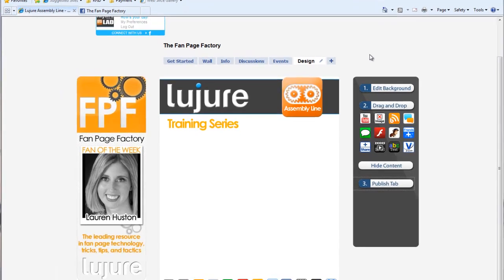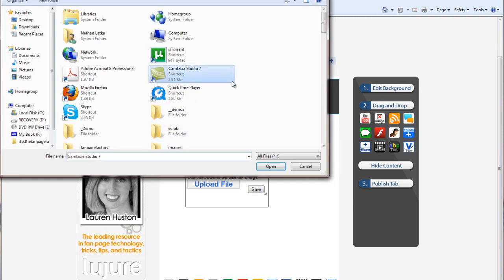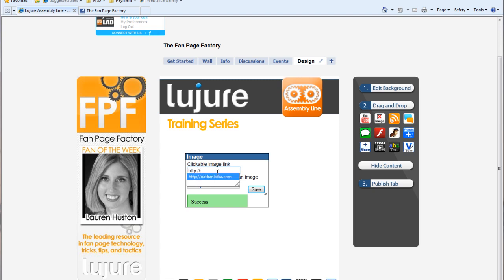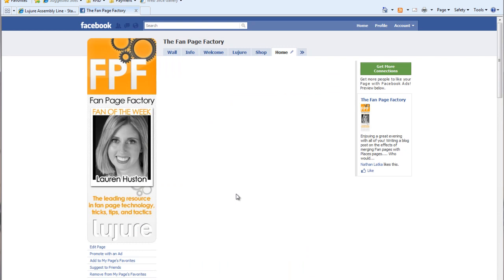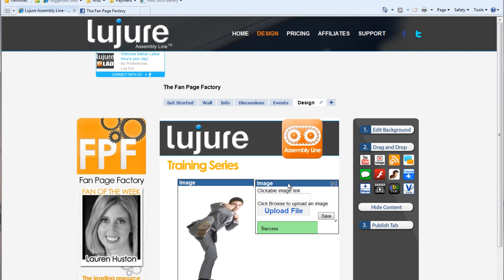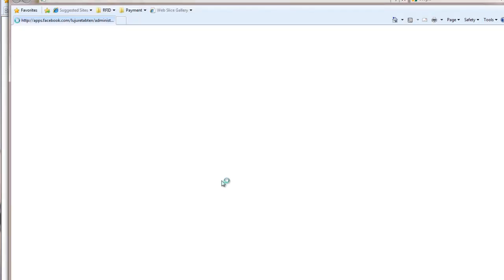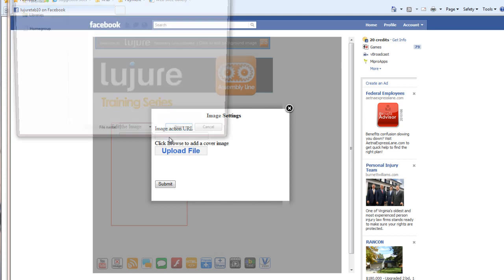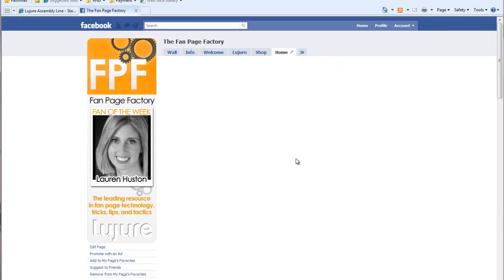How to Embed an Image on your Facebook Fan Page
Learn how to embed an image into your own custom Facebook Fan Page tab!